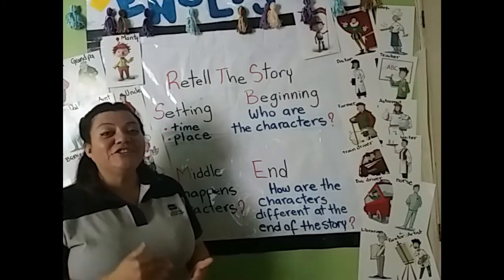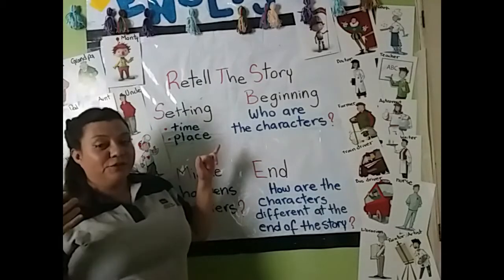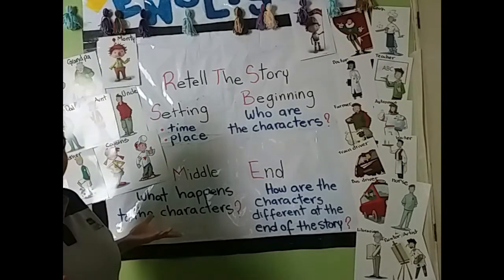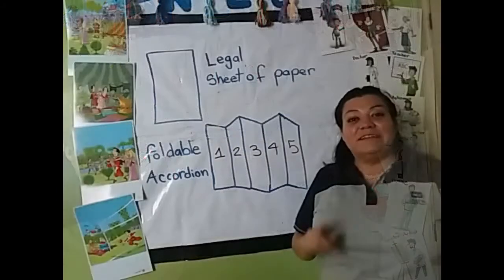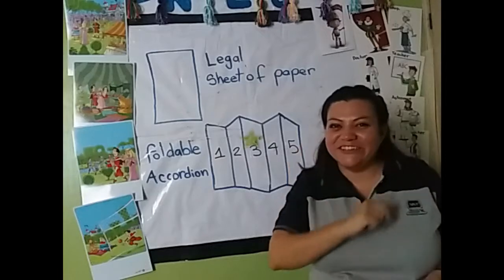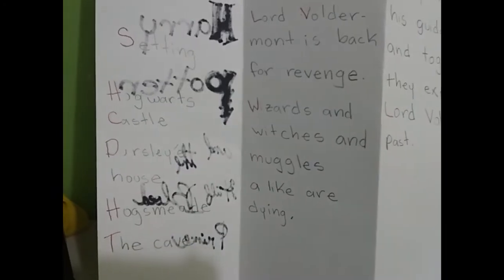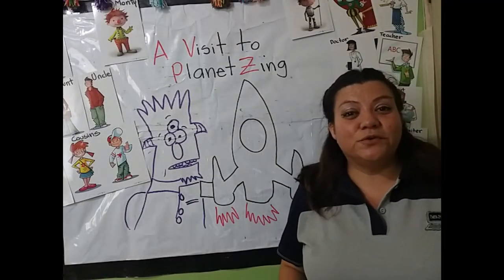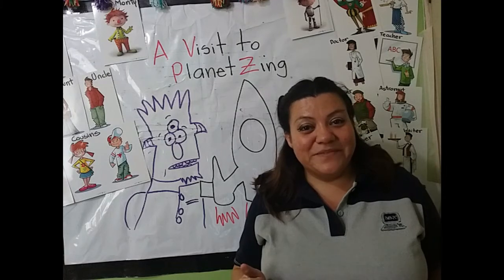Tercero Primaria bimestral U2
Explanation of Bimestral test Unit 2, Third Grade, retell story A visit to planet Zing